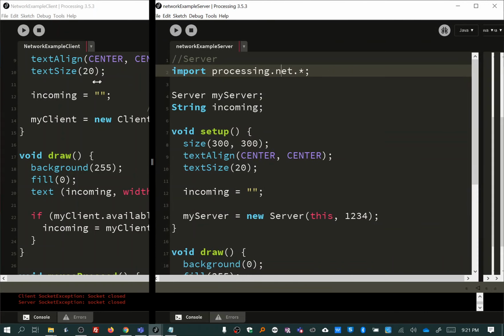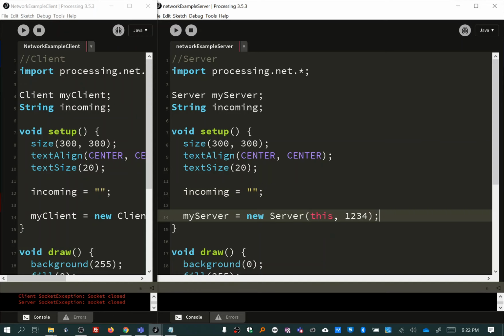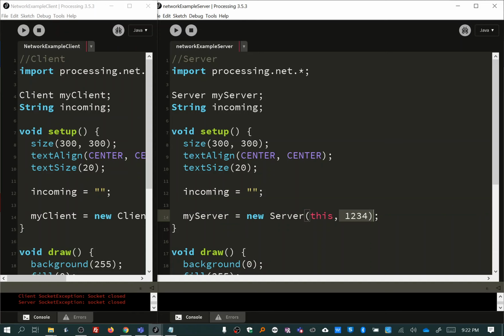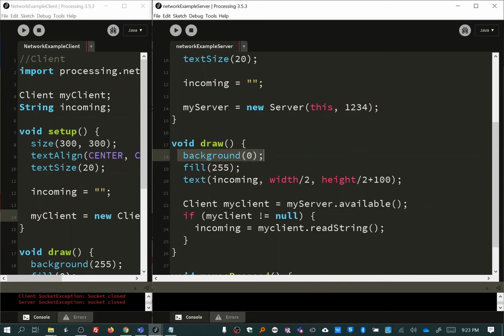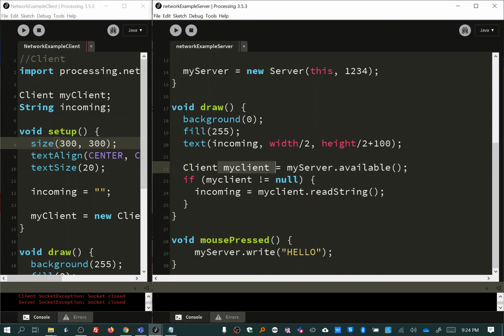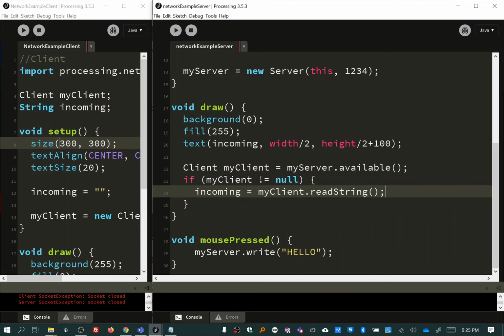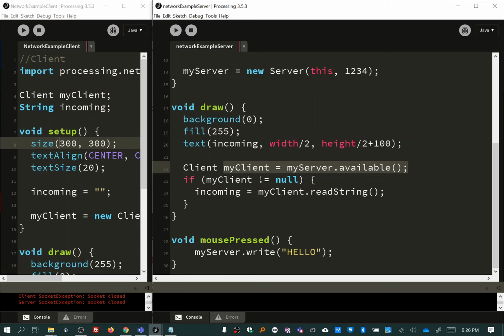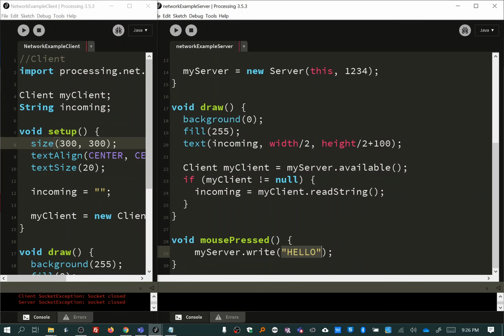Network Programming with Processing Part 3: The Server